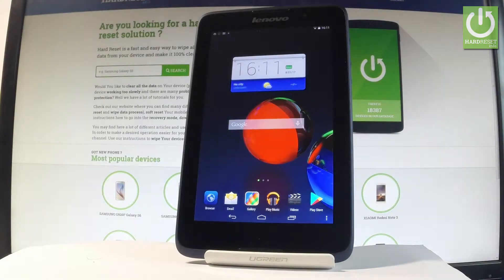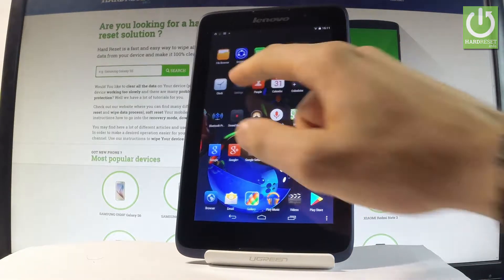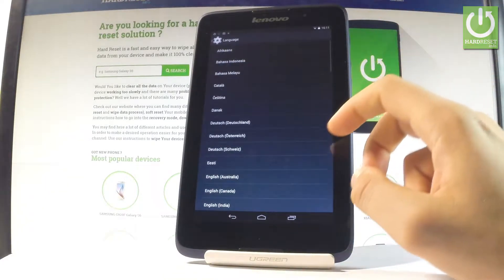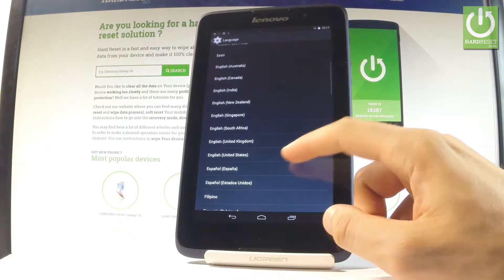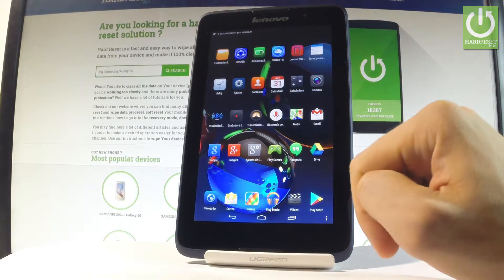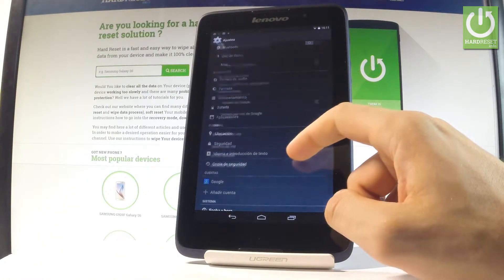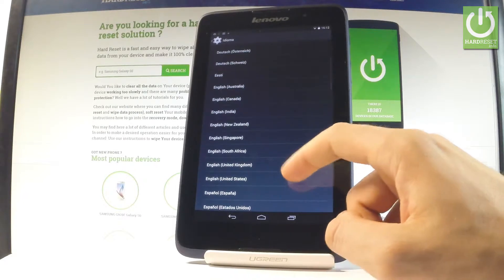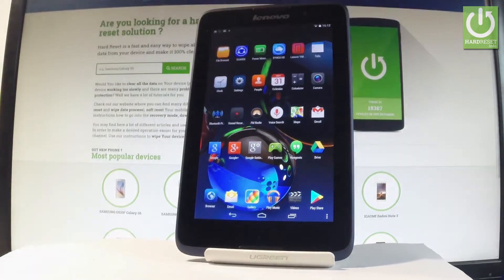How to Change Language in LENOVO A7-50 A3500-F - Set Language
How to change language in LENOVO A7-50 A3500-F? How to switch language in LENOVO A7-50 A3500-F? How to check the available languages in LENOVO A7-50 A3500-F?

Find the language settings in Android device. You may find here the list of languages that you can use on your tablet.